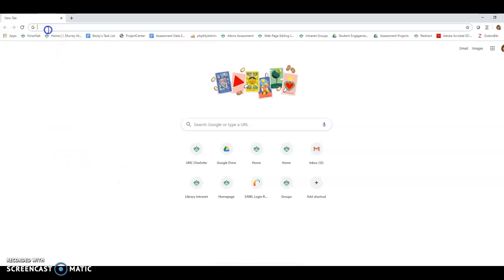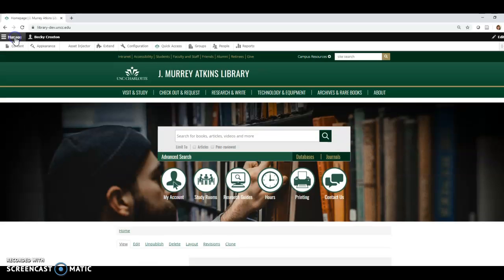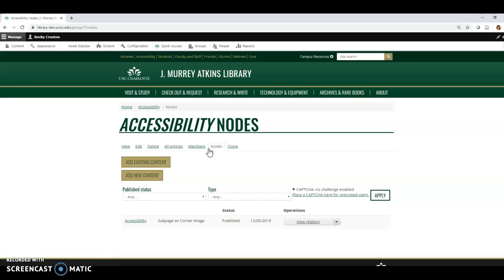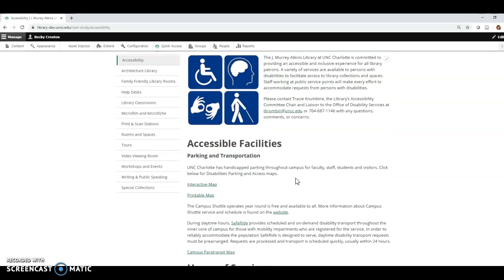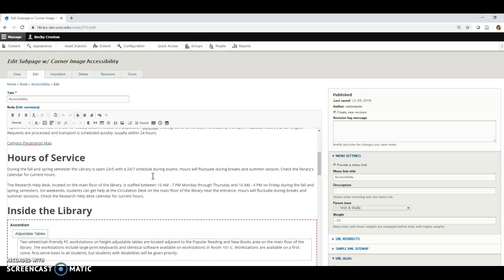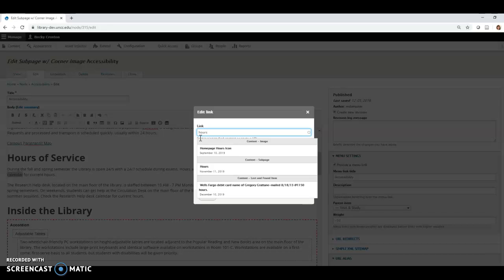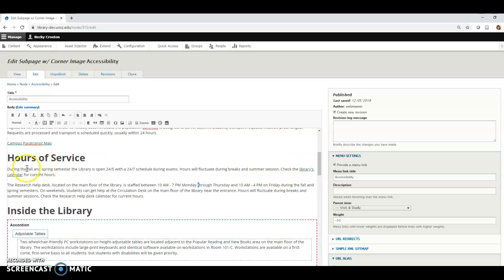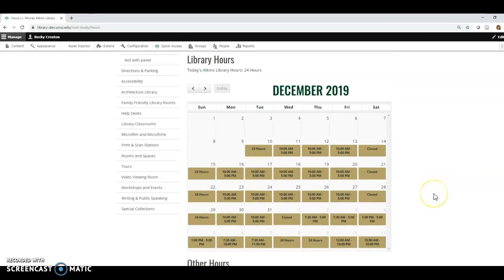Creating Links to Other Pages in the Atkins Website